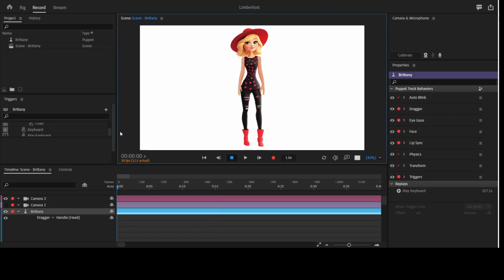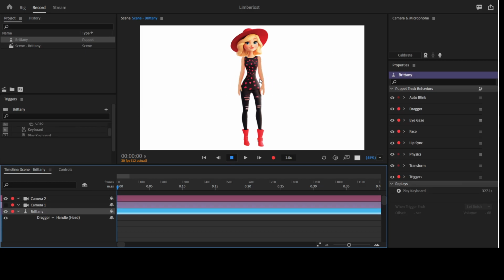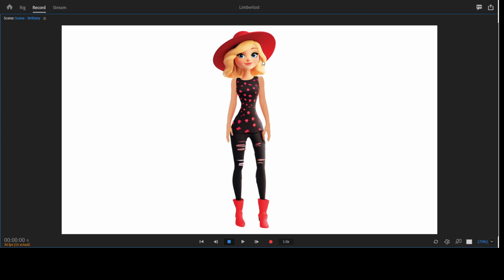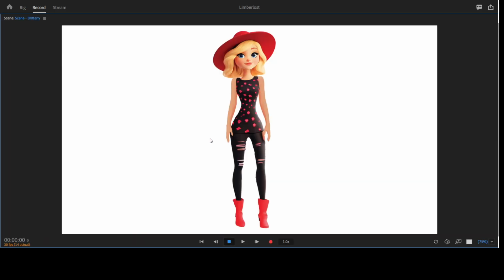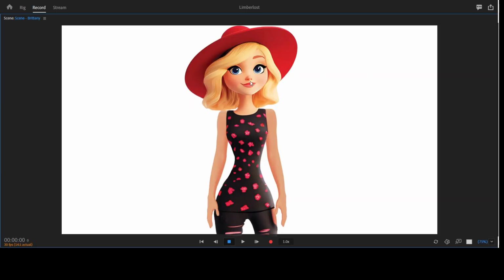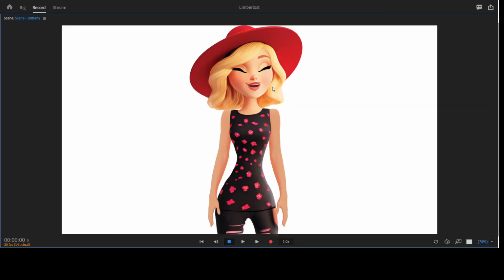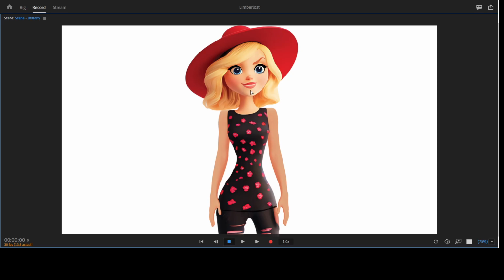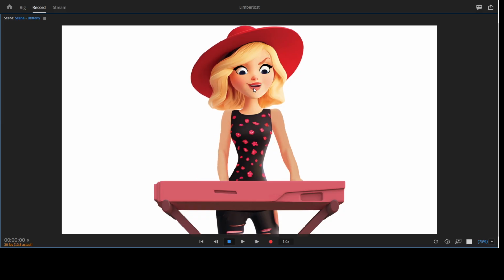Brittany Adobe Ch puppet Test/Review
IN this video you will learn how to create a frame by frame animation with shared parts easily in Adobe Character animator..